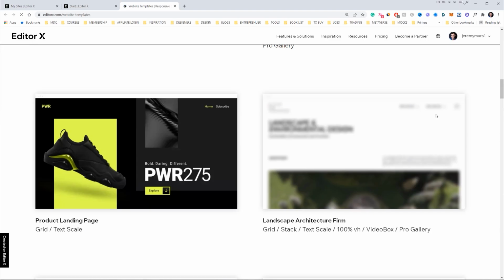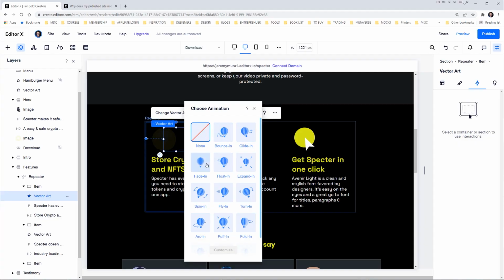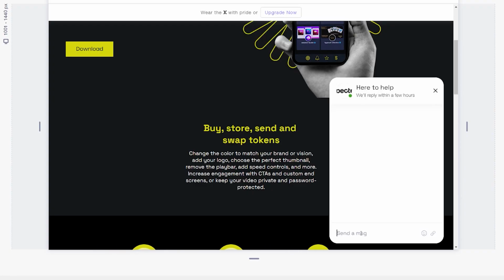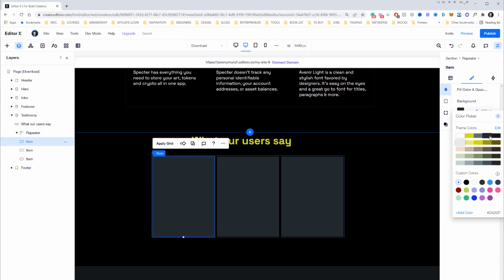Create amazing websites in Editor X